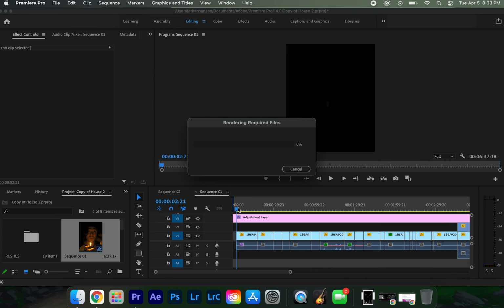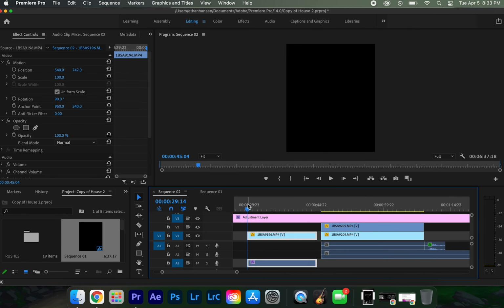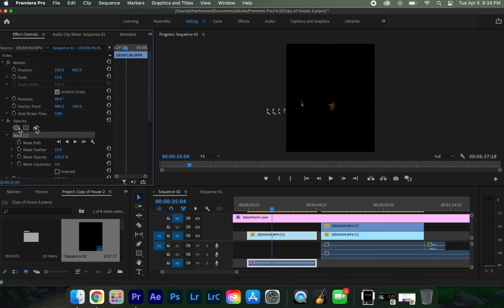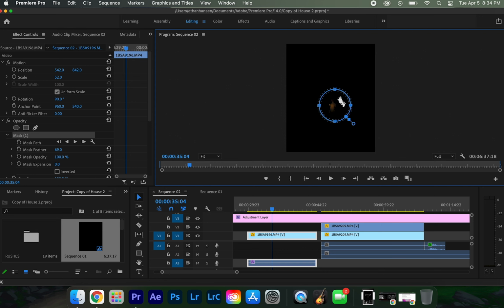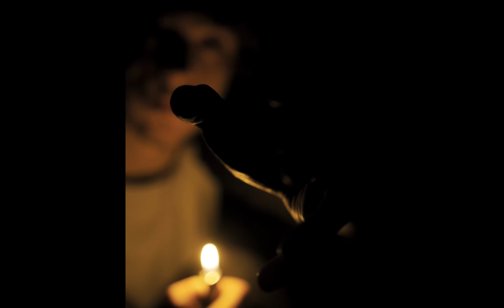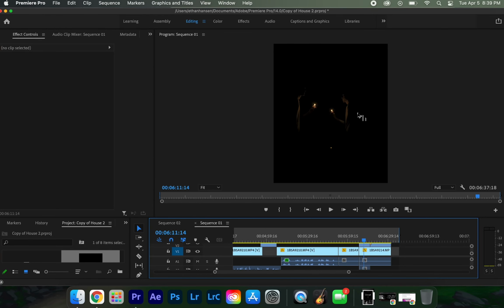3 Simple Visual Effects To Spice Up Your Films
How to pull off the 3 main effects used in our feature film House.